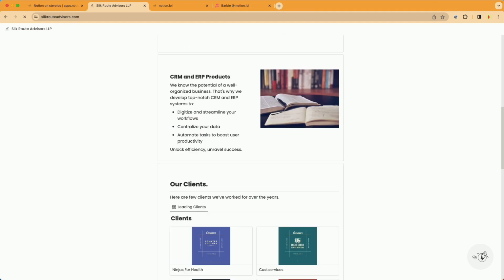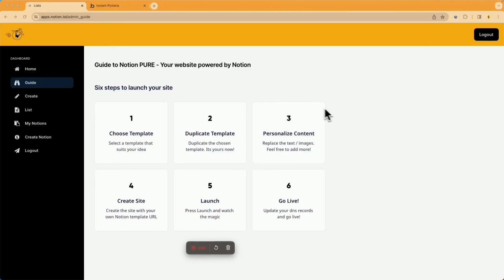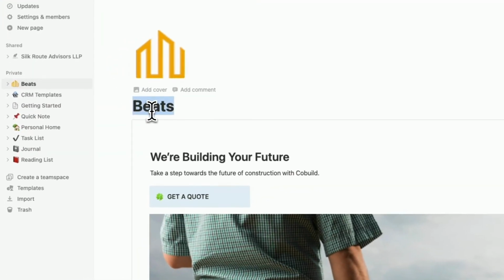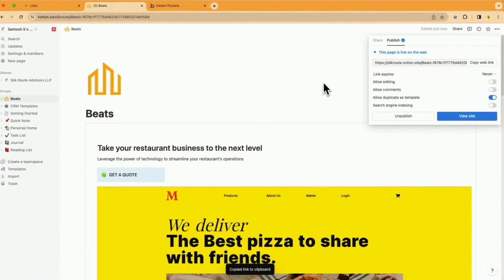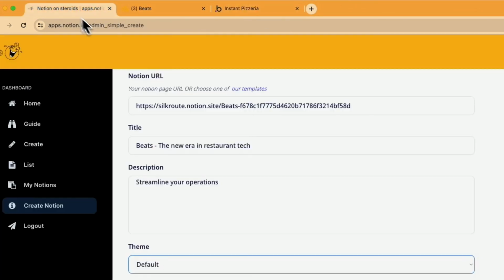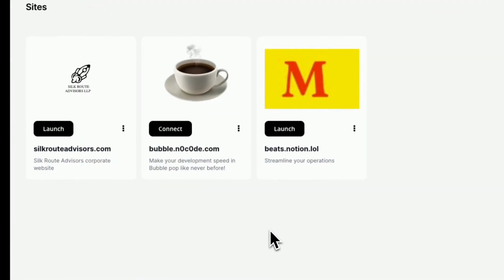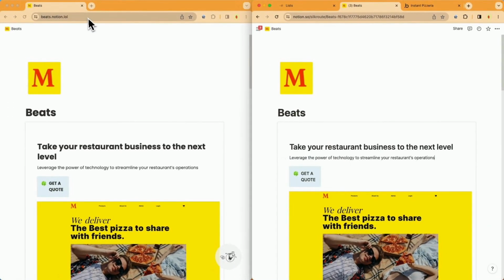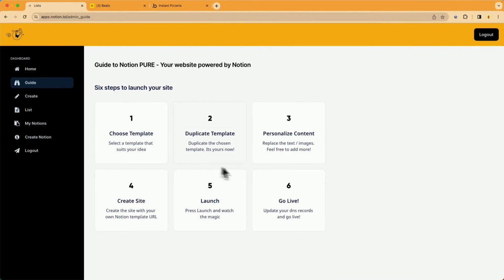Create a website using a notion page - Live Demo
In this video, we shall take a look at how you can use notion to create a custom website to your liking with themes and more.